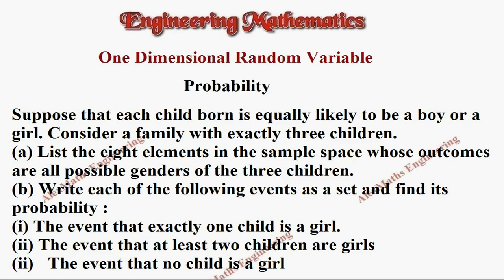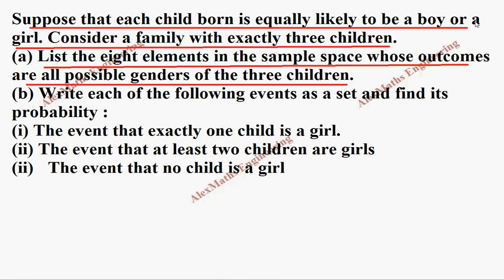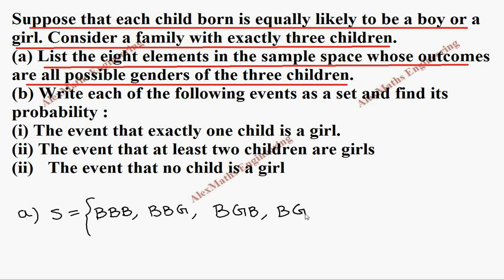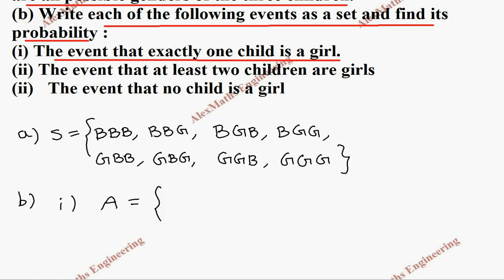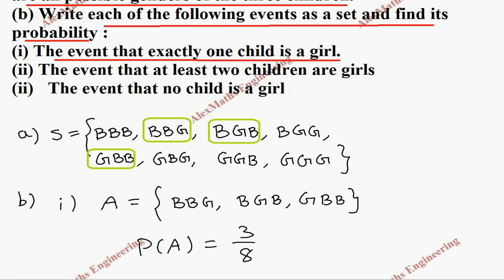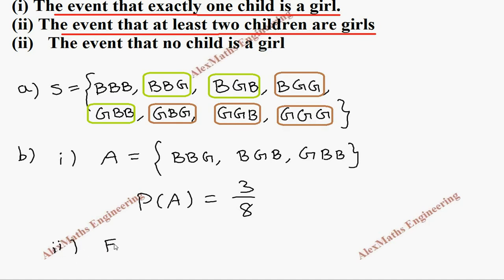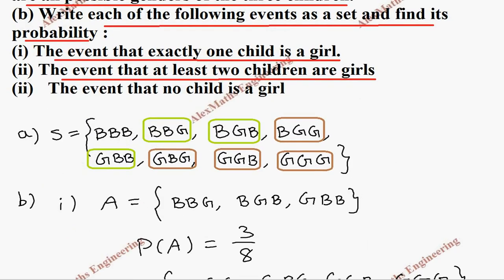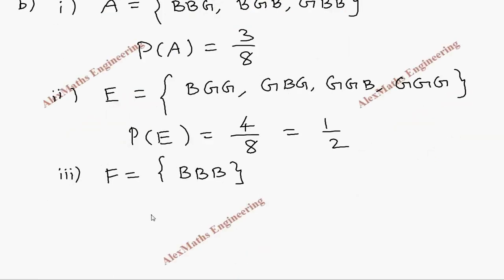One Dimensional Random Variable | Probability | Problem 12 | Engineering Mathematics